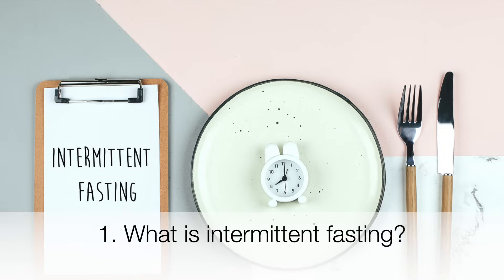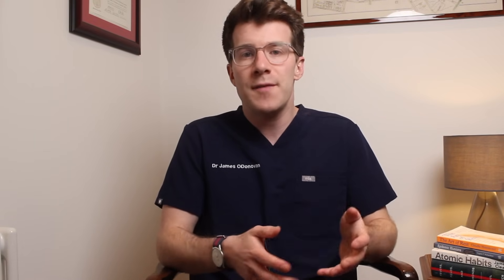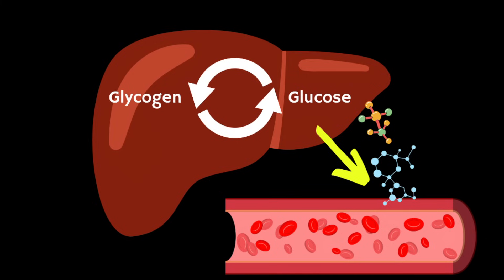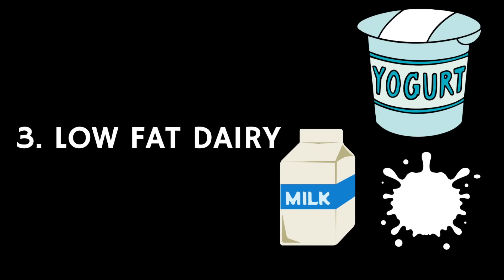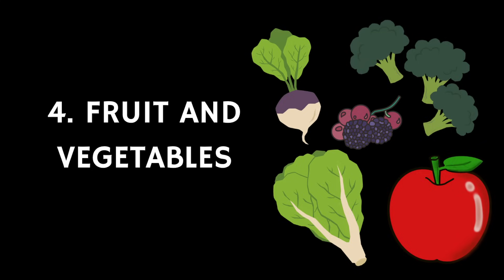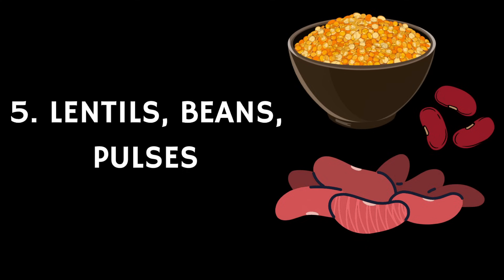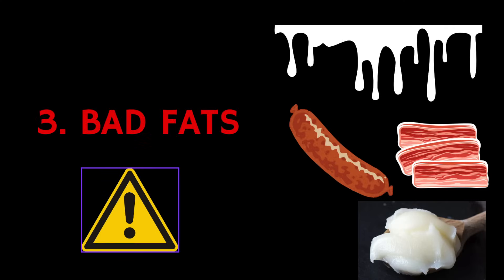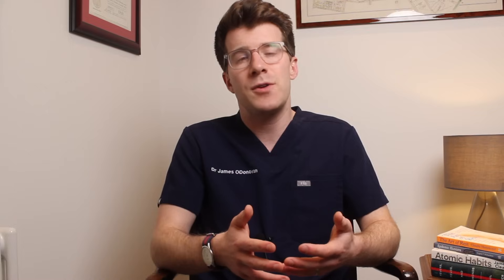Doctor explains INTERMITTENT FASTING for weight loss + METHODS and 10 FOODS TO EAT AND AVOID!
In this video Doctor O'Donovan explains INTERMITTENT FASTING to facilitate weight loss including the science behind intermittent fasting, how it works in practice, side effects, and tips for what you could eat and ones to try avoid.

In the video we cover:

1. WHAT IS INTERMITTENT FASTING (IF) (0.38s)
2. THE SCIENCE BEHIND IF (1.35s)
3. METHODS OF IF (5:2 AND 18:6) (2.40s)
4. 5 FOODS TO EAT (3.43s)
5. 5 FOODS TO AVOID (6.21s)
6. SIDE EFFECTS (7.15s)